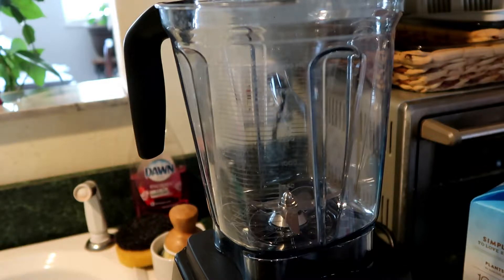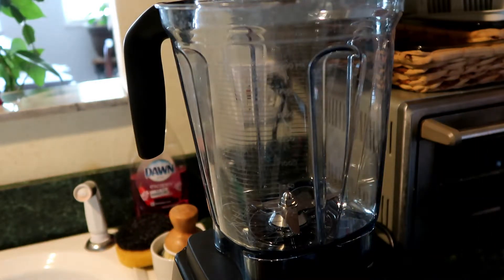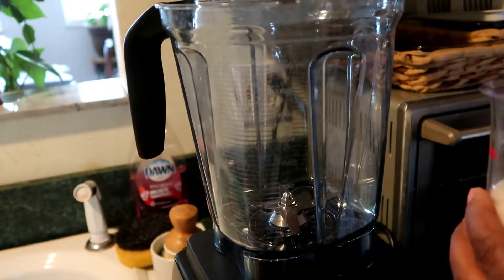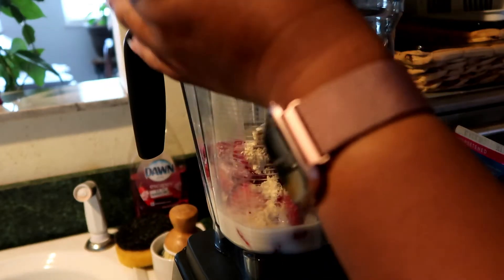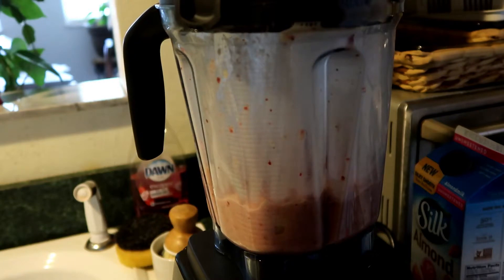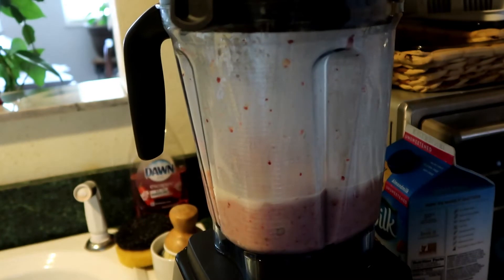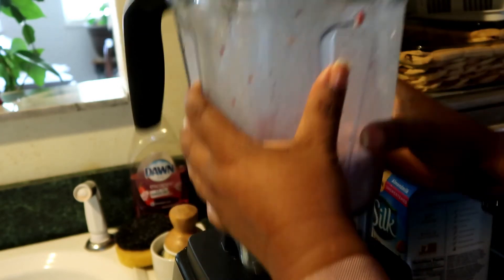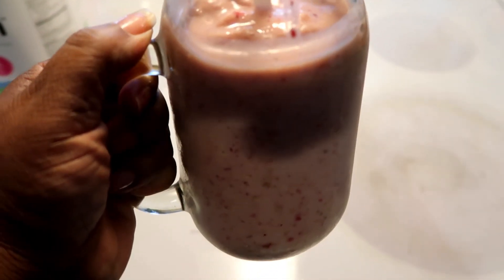Strawberry Banana Smoothie: Very Quick and Easy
Today I am making a quick strawberry banana smoothie.  It tastes fantastic, and it has no added sugars or sweeteners in it.  It is quick and easy to make.

You will need the following to make this strawberry banana smoothie:

Unsweetened Almond Milk, Frozen Strawberries, Frozen Bananas, and Protein Powder

Supplies/Products used or similar to:
Vitamix Blender
Mason Jars with Lid
Glass Cups with Lids and Straw

**Products used were purchased by me.**

Camera used: Canon PowerShot G7X MarkII